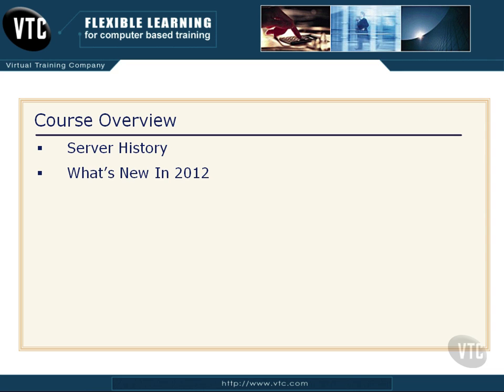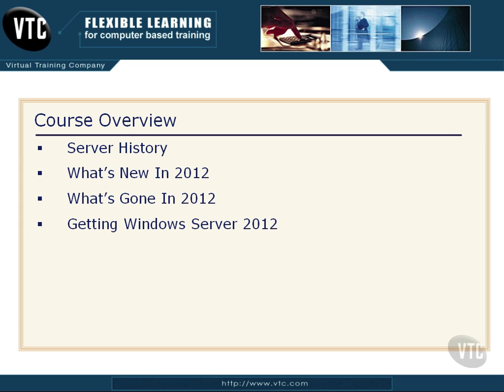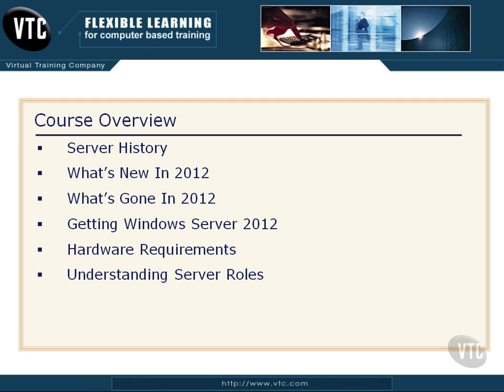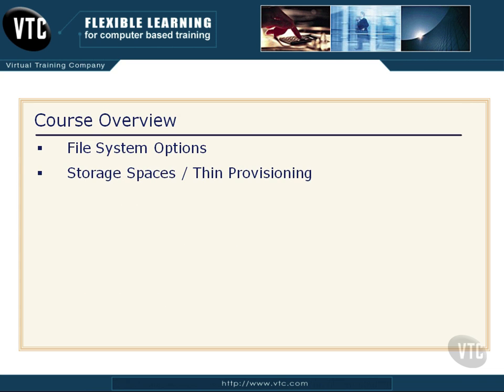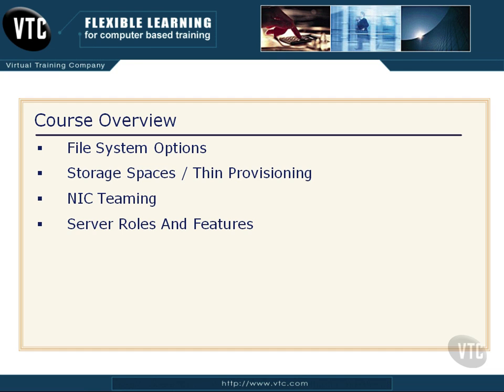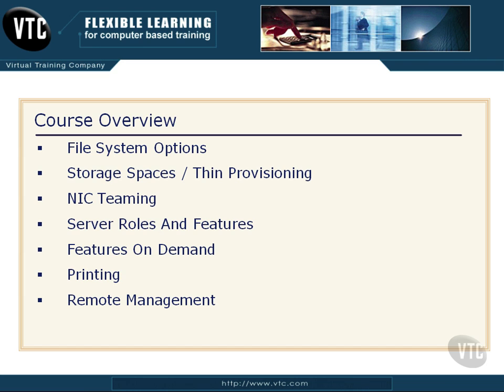Course Overview - Windows Server 2012 -70-410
Microsoft's Server operating systems have powered business for over 20 years. In the beginning, it was all about connectivity in the local area network; now it's all about connectivity in the cloud. Microsoft calls Server 2012 "the Cloud OS" and is branding it as being "built from the cloud up." Their goal with this product is to deliver the power of many servers with the simplicity of one. Achieving a Microsoft Certification on this product is an excellent career move. In this VTC course, Mark Long brings 20+ years of experience with Microsoft technologies along to help you understand the features and functionalities of Windows Server 2012 from the standpoint of preparing for certification exam 70-410 Installing and Configuring Microsoft Windows Server 2012. To begin learning today, simply click on the movie links